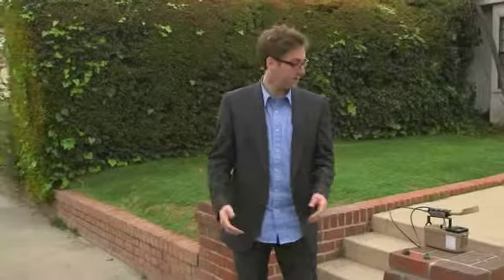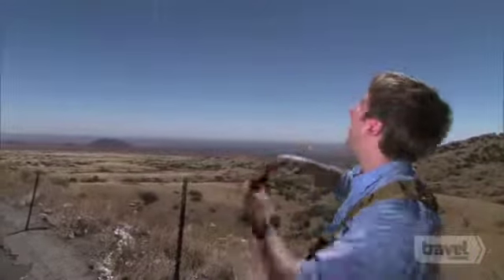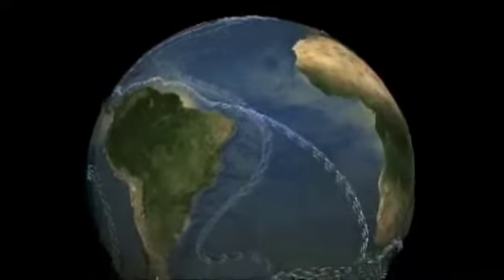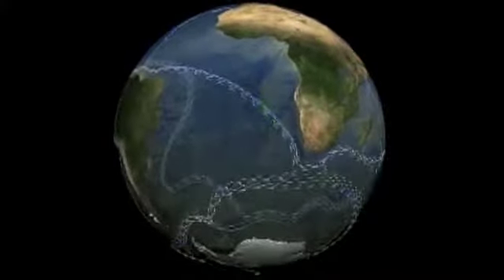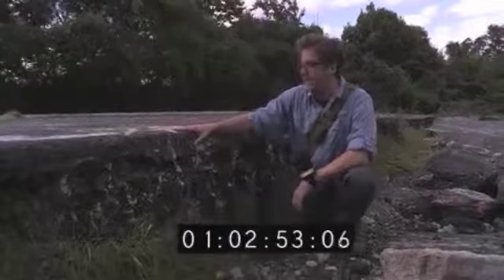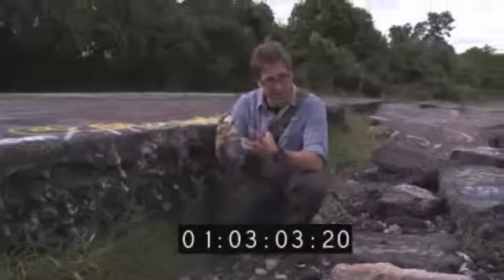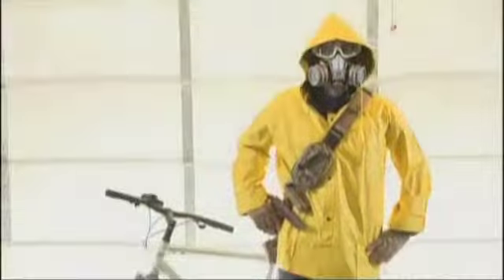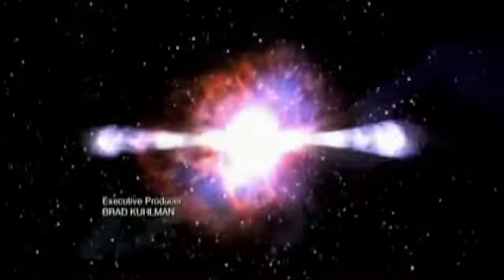McGee TV Demo Reel 2013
A smattering of short clips of scientist Ben McGee's NatGeo, Weather Channel, and Travel Channel adventures to-date, where he has served as a host and science subject matter expert.